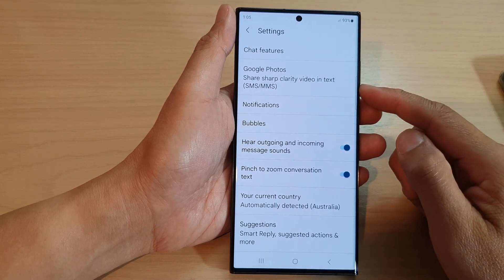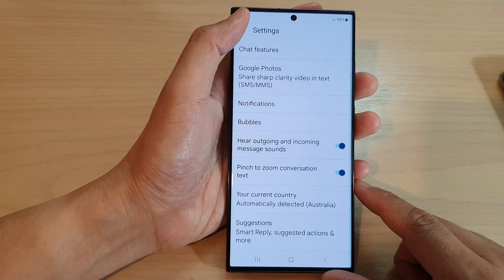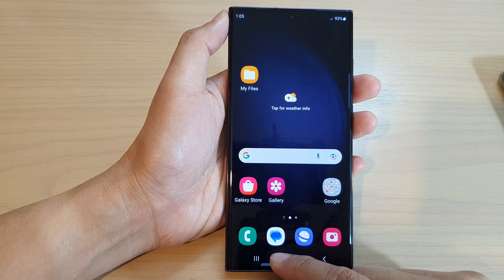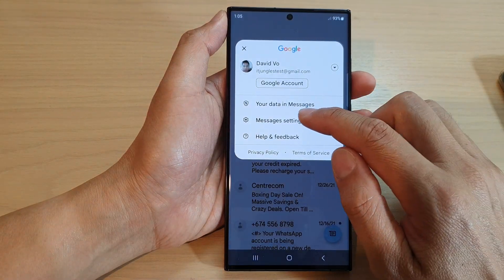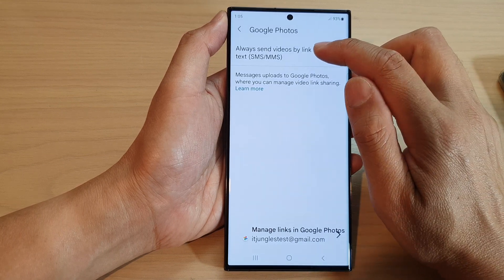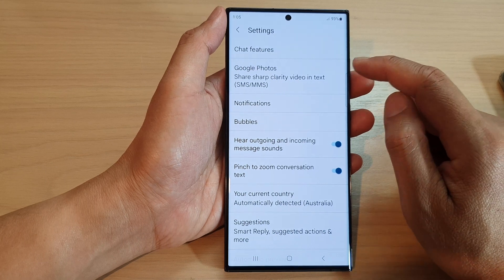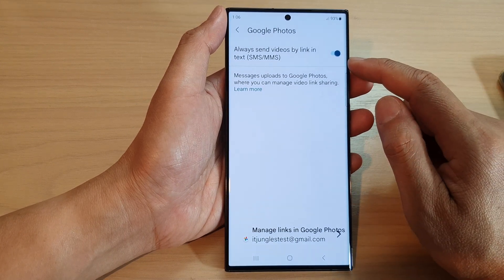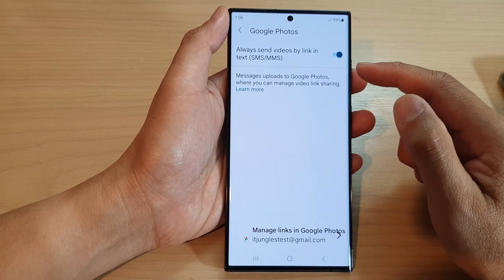Galaxy S23's: How to Share Sharp Clarity Video In Text SMS/MMS With Google Photos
Learn how you can share sharp clarity video in text SMS/MMS with Google Photos on the Samsung Galaxy S23/S23+/Ultra.